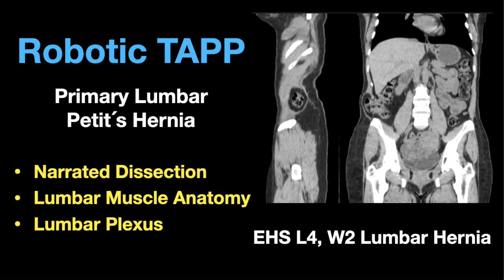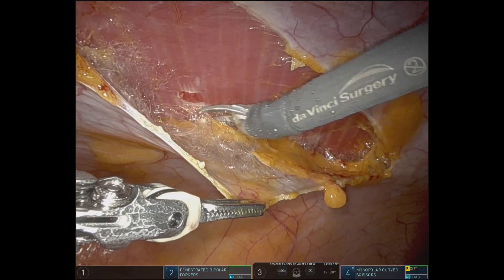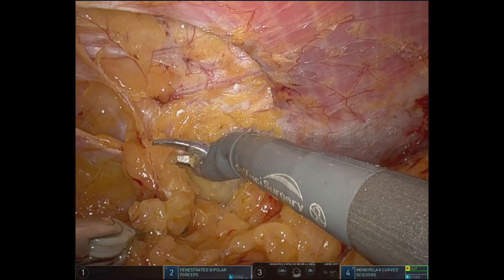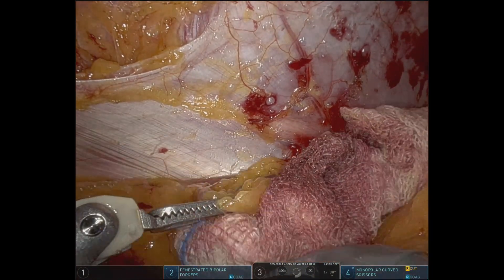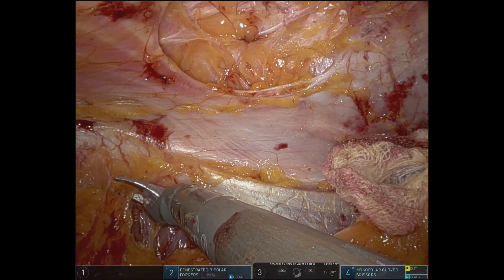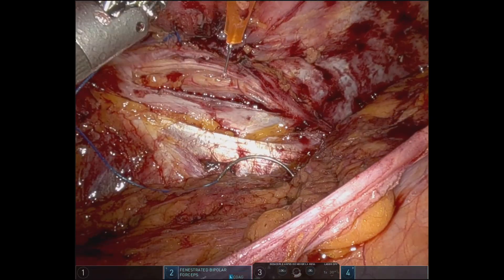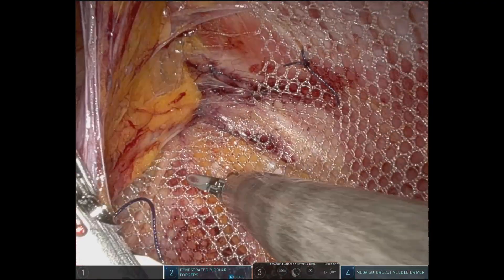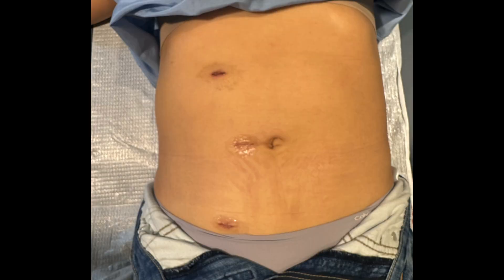Robotic Petit Lumbar hernia repair with muscle and nerve anatomy delineation. Dr Hector Valenzuela